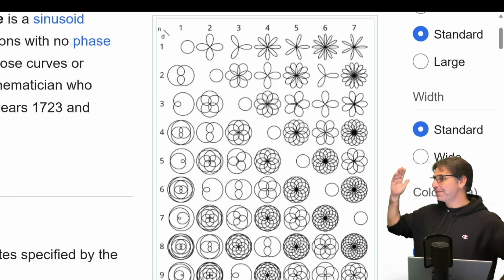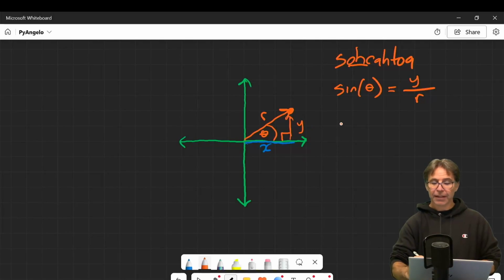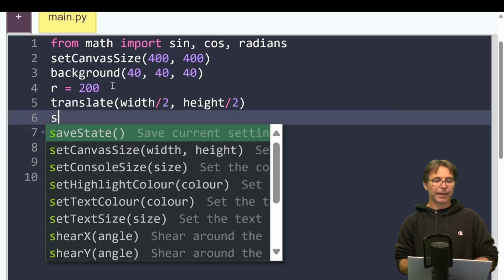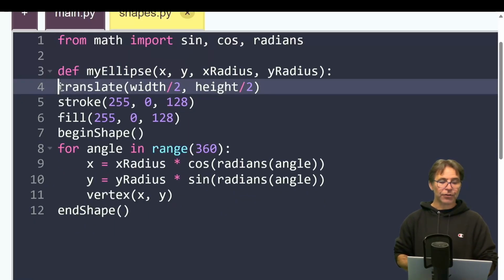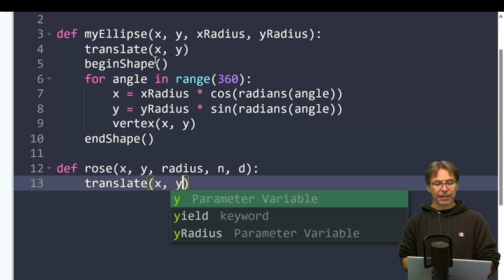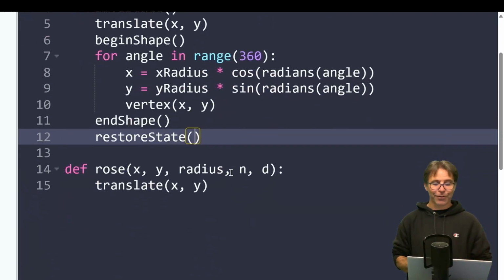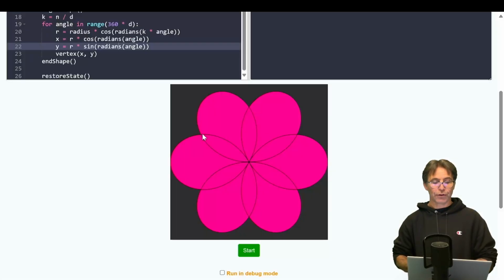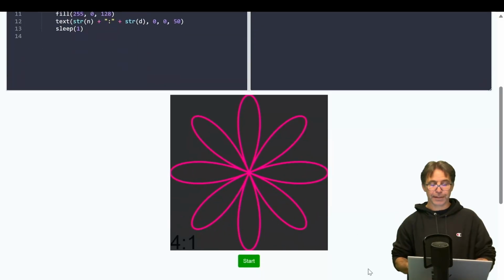Draw Circles, Ellipses & Rose Patterns in Python with Just a Few Lines of Code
In this video, we dive into the beauty of mathematical art using Python! You'll learn how to draw circles, ellipses, and the mesmerizing rose patterns using polar coordinates.

We create a custom shapes.py library with easy-to-use functions like myEllipse() and rose(), then bring these patterns to life using nested loops and creative coding.

🧠 Perfect for beginners and enthusiasts alike who want to explore maths and Python through code.

🔧 Topics covered:
– Polar coordinates
– Parametric equations
– Custom Python functions (myEllipse, rose)
– Nested loops for pattern generation

➕ Try modifying the parameters and see what art you can create!